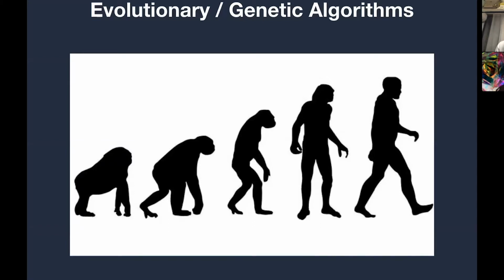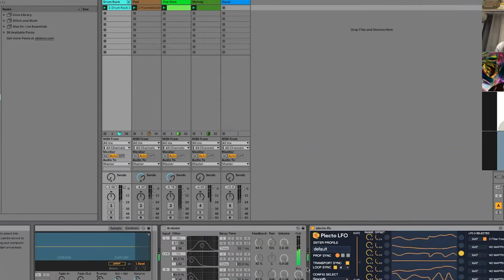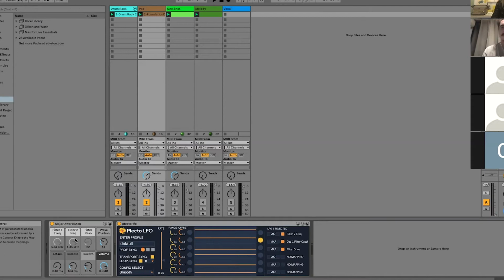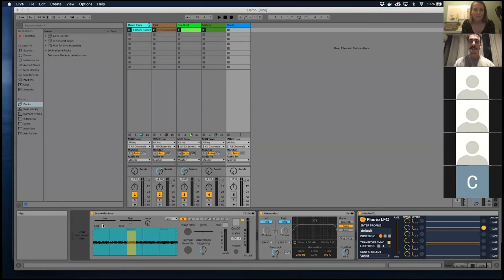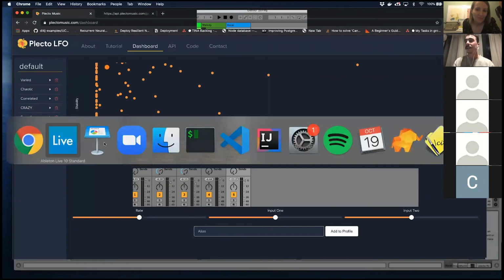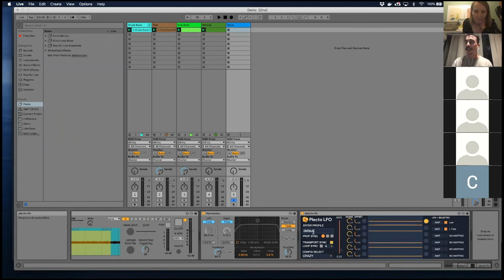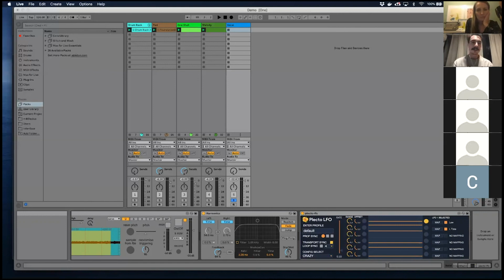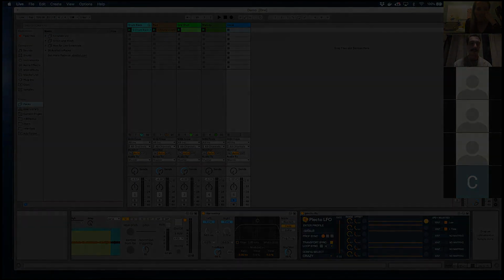CV Ableton User Group October 2020 - Steffan Ianigro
Steffan Ianigro was the guest speaker for the Ableton User Group meet up in October 2020.

Steffan gave us some background on his work as a sound artist and a researcher and developer in interaction design, walking us through the PLECTO Non-Linear LFO device with some examples of its use in his own work.

Plecto LFO is device that produces a variety of non-linear oscillations which can be mapped to any parameter in Ableton Live. A type of neural network is used to produce these oscillations and can maintain long-term variance in its output. So in short it is a device that produces unpredictable long term behaviours and can be mapped to any of the parameters in your Live set.
It is compatible with both Windows and Mac and integrates with a web interface which can be used to find different configurations for the LFO and sync them with the device within Ableton. There is also a standalone Max object which is the brains behind the device as well as a public API which can be used to create your own integrations. for a download link and tutorial.